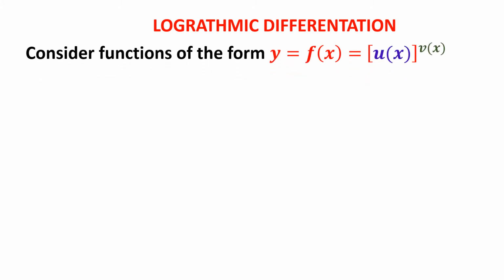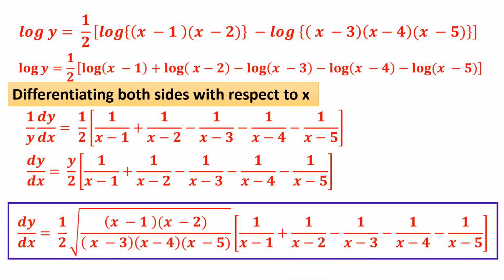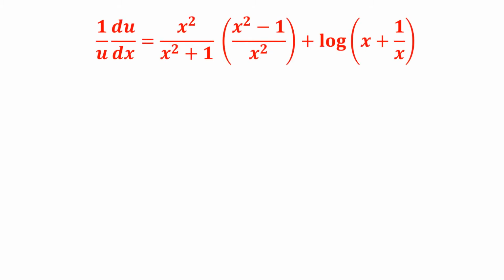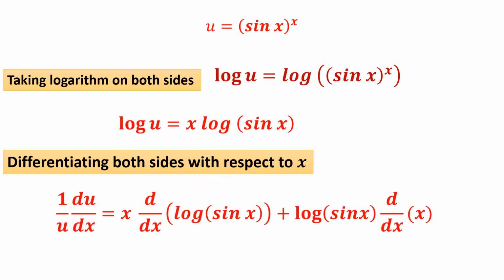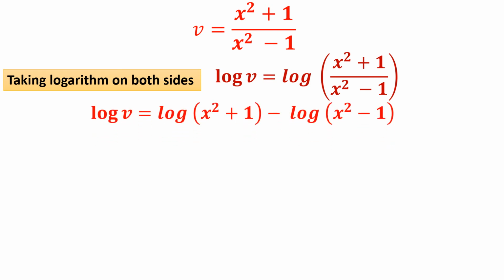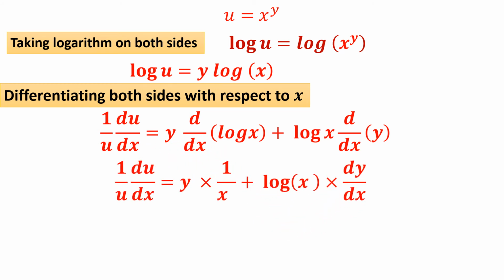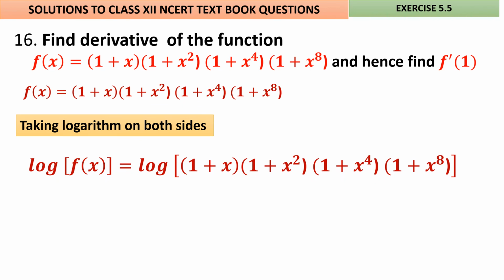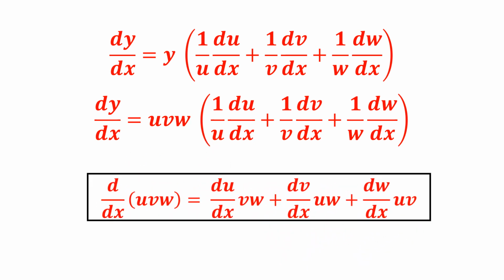5 5 LOGRARITHMIC DIFFERENTIATION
SOLUTION TO CLASS XII MATHS NCERT TEXT BOOK EXERCISE 5.5: LOGRARITHMIC DIFFERENTIATION
To download the PPT on solution to Class XII, Maths NCERT Text book Exercise 5.5 follow the
To download the PPT on solution with narrations to Class XII, Maths NCERT Text book Exercise 5.5 follow the
PREPARED BY
M.SRINIVASAN